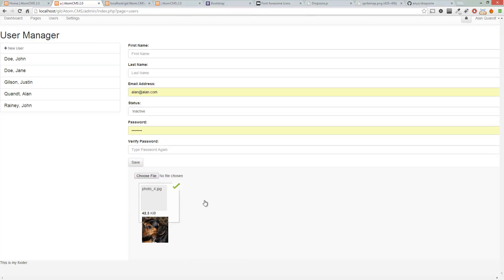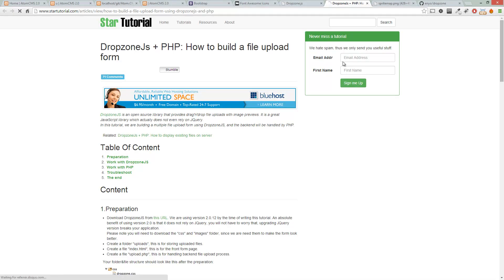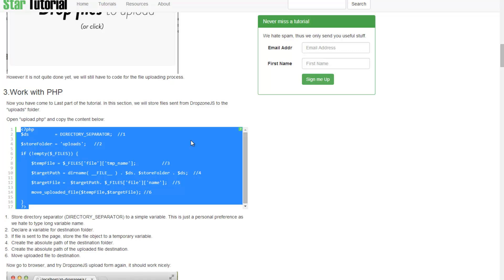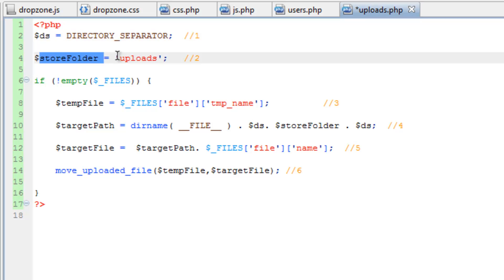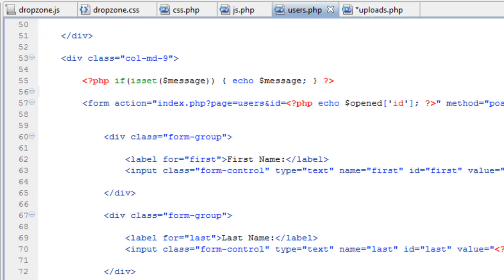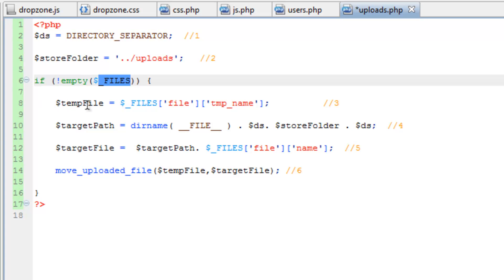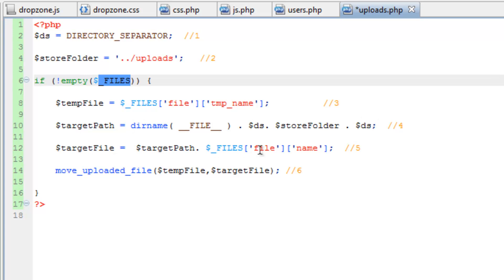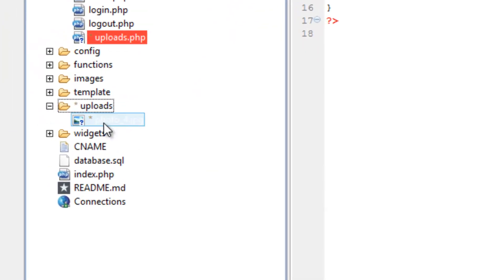Developing a Dynamic Website 2014 - Part 75 - AJAX File Handling with Dropzone.js